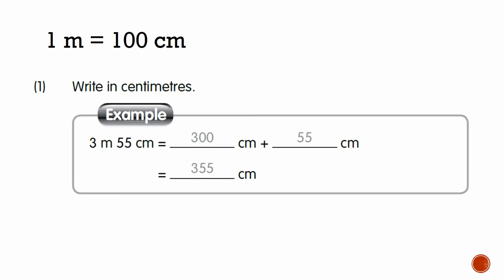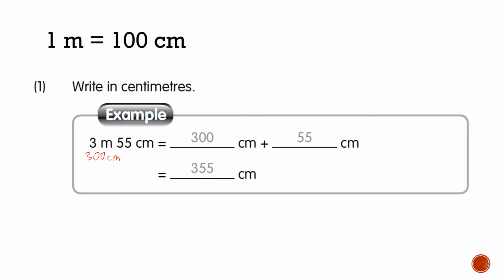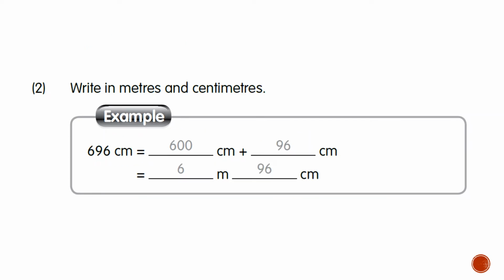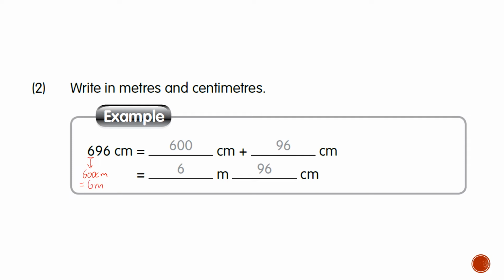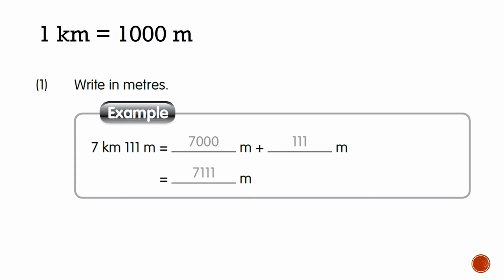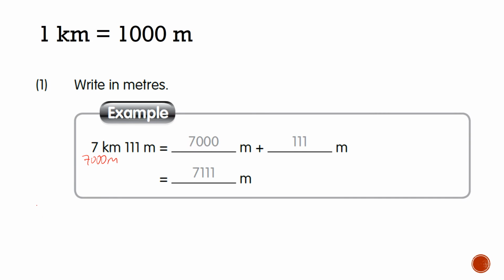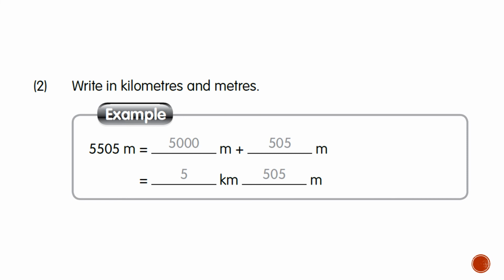P3 Math HBL Term 3 Week 3 Day 1 (Introduction to Length Centimetres Metres and Kilometres)